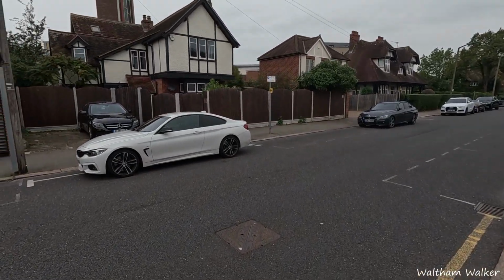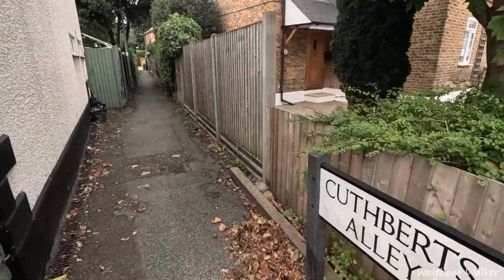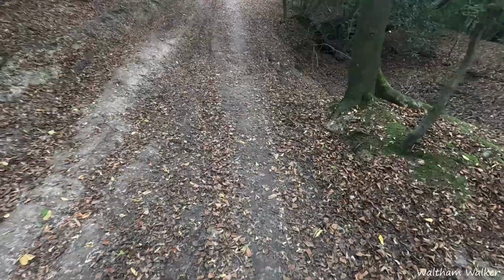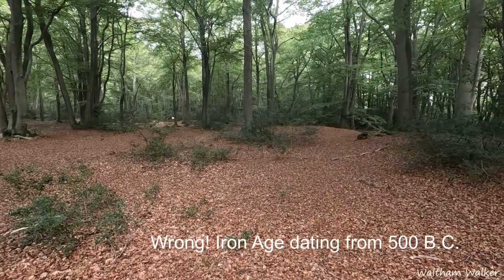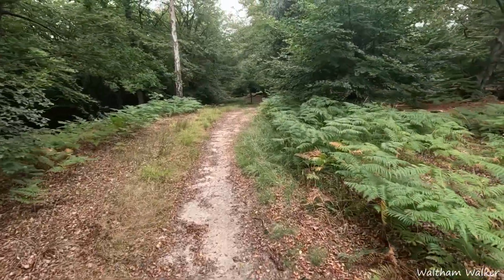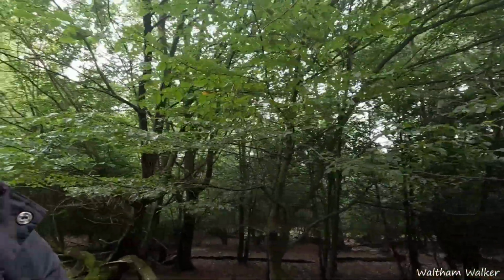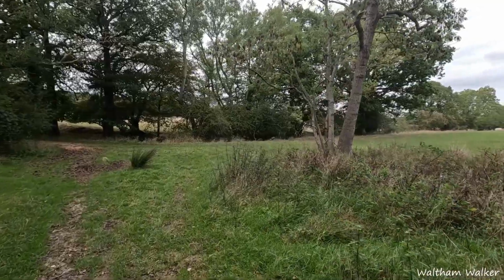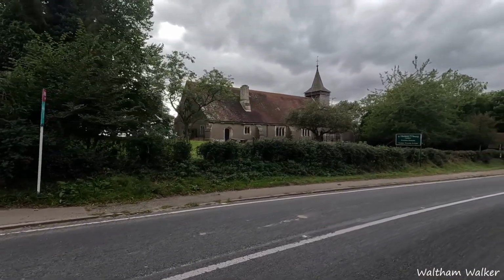Loughton to Waltham Abbey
Autumn has arrived and I go in search of Loughton Camp an Iron age settlement in Epping Forest